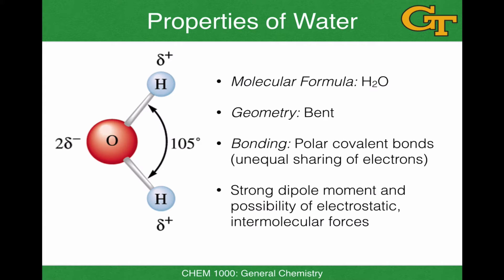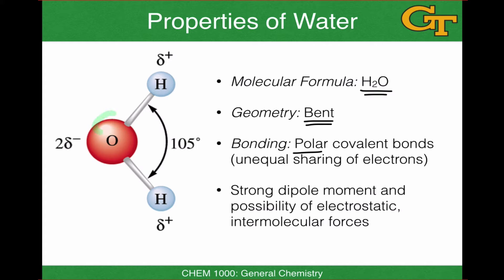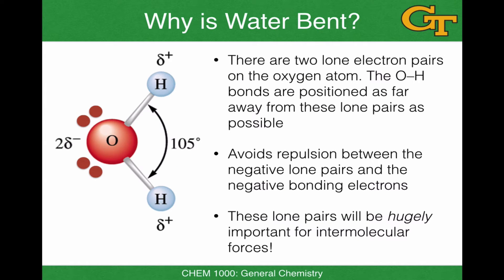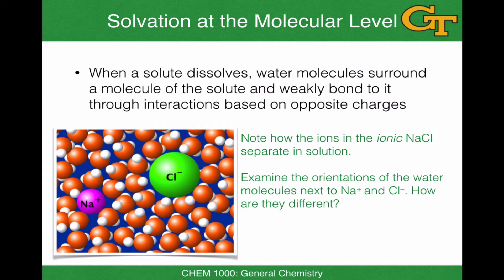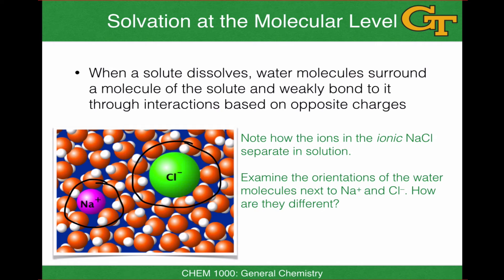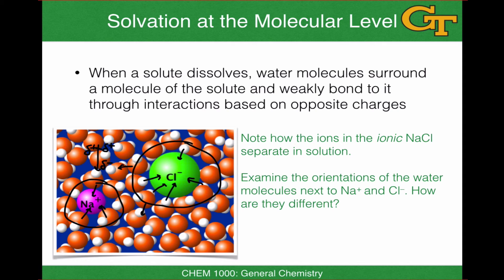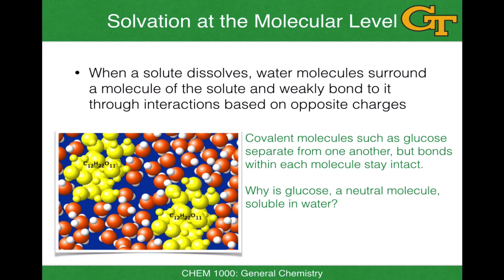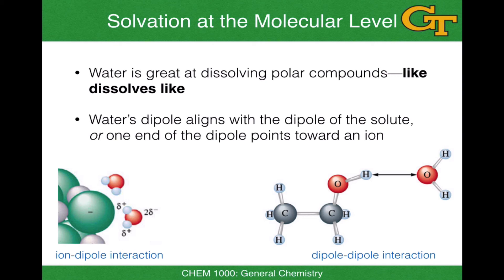Aqueous Solutions 1 | The Chemistry of Water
A short introduction to the chemistry of water, including molecular models of solvation in aqueous solutions.